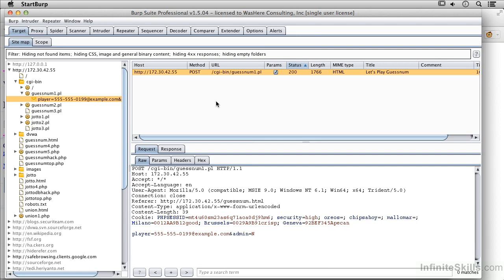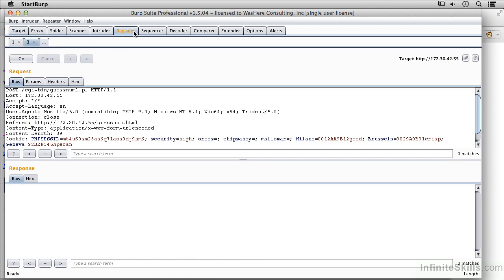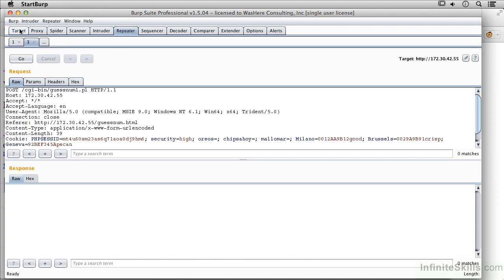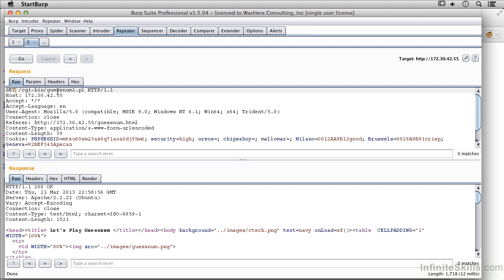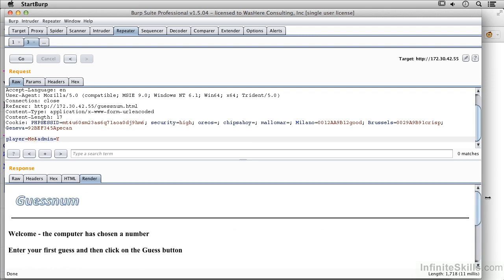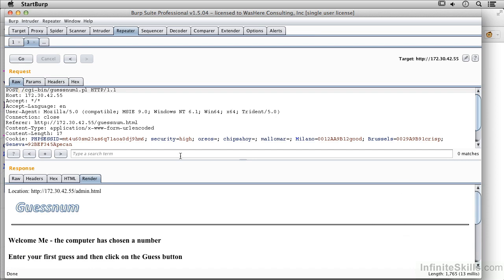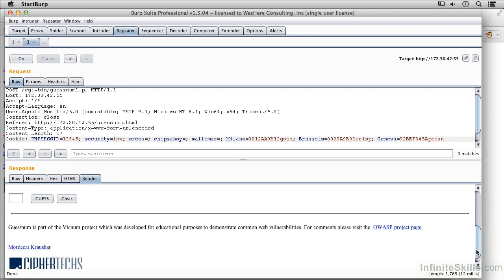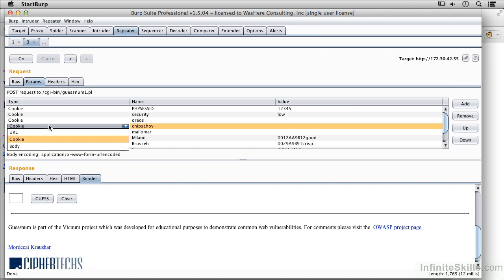06 08 Hacking and Penetration - Using The Burp Suite Repeater